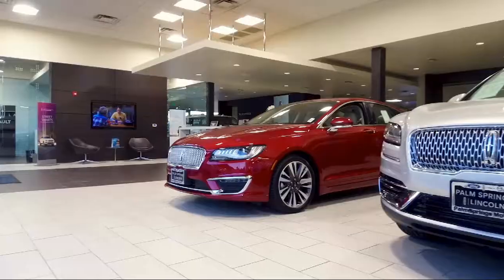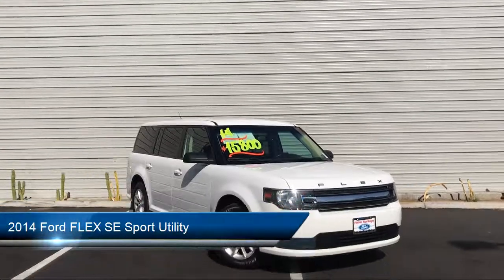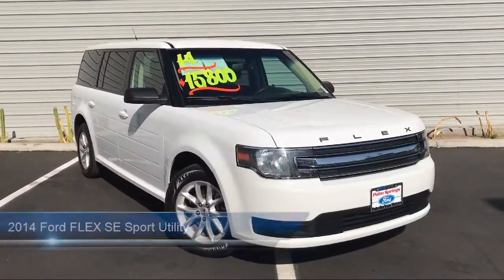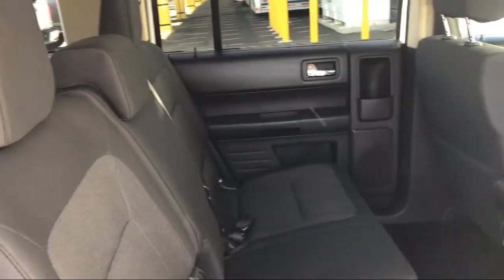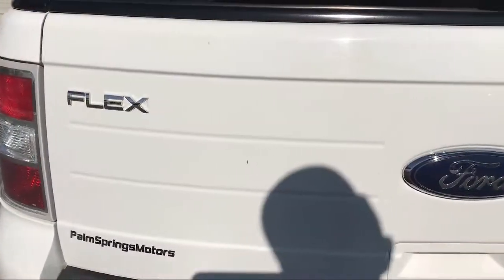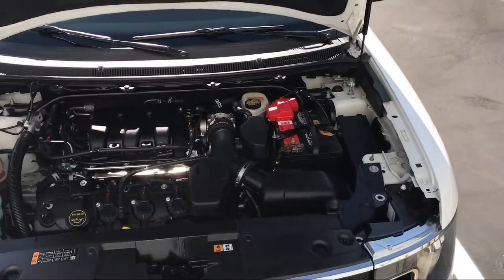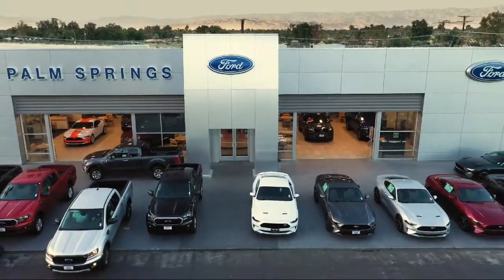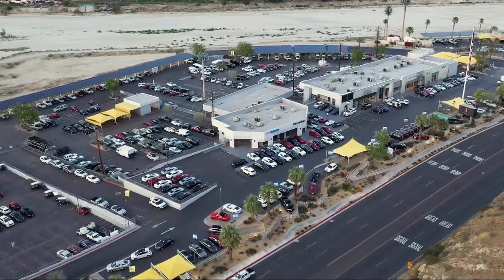2014 Ford FLEX SE Sport Utility Palm Springs Palm Desert Cathedral City La Quinta Indio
2014 Ford FLEX SE Sport Utility Stock Number: T57627 Vin:2FMGK5B8XEBD39875.

Palm Springs
Palm Desert
Indio
La Quinta
Rancho Mirage
Cathedral City
Bermuda Dunes
Thermal
Desert Hot Springs
Yucca Valley
Twentynine Palms
Morongo Valley